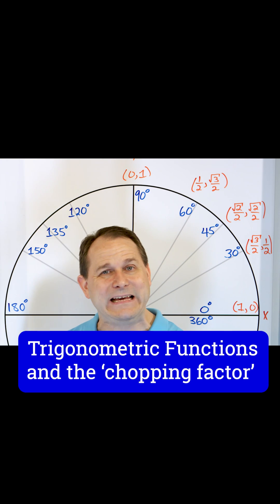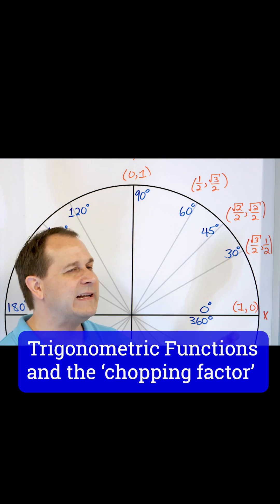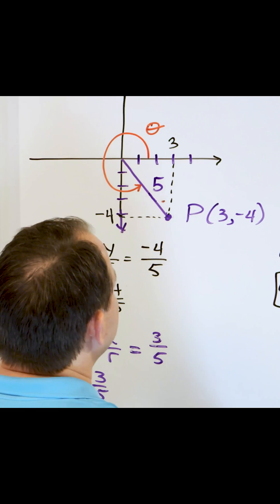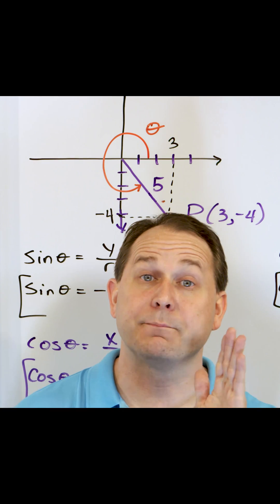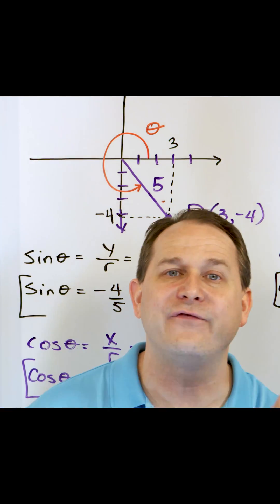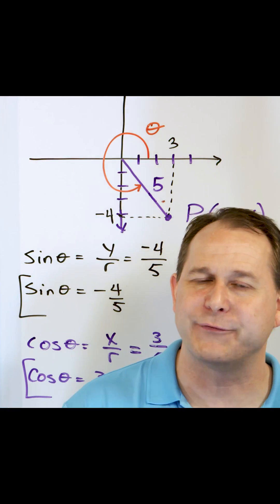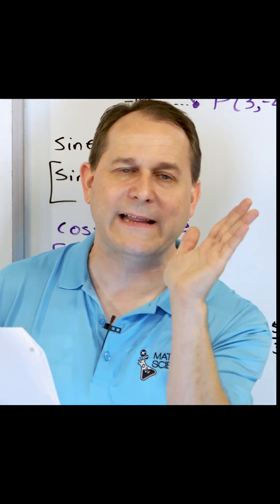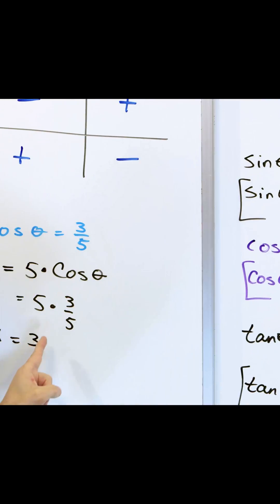Perfect Trig Functions of any Angle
Dive into the world of trigonometry, a branch of mathematics that might seem a bit mystical at first, but it's actually all about triangles and circles. Specifically, let's talk about trig functions of any angle, not just the ones you see in a standard right triangle.

Imagine you're playing a video game where you can launch projectiles at any angle to hit targets—knowing trigonometry is like having cheat codes! Trigonometric functions—sine, cosine, and tangent—help you predict where that projectile will land.

First up, let's talk about sine (sin) and cosine (cos). These functions are like the DNA of circles. No matter how big or small the circle is, sine and cosine let us navigate around it. If you picture a circle centered at the origin of a coordinate plane, any point on the circle's edge can be described using cos theta, sin theta, where theta is the angle formed from the positive x-axis to the point.

The tangent (tan) function is the quirky cousin in the trig family. It's all about slopes. Tangent of an angle in a circle shows you the slope of the line that just touches the circle at one point—this line is called a tangent.

But trig functions aren’t limited to angles between 0 and 90 degrees. They can handle any angle, even those larger than 360 degrees! Going beyond 360 degrees just means you're taking extra rounds around the circle.

These functions also have personalities depending on the quadrant of the circle they’re in. For example, in the first quadrant, all trig functions are positive, just like everyone at a party is happy when it starts. But move into the second quadrant, and cosine gets a bit negative (maybe the music isn’t to its taste), while sine is still having a great time.

Using trigonometry, you can model everything from the ebb and flow of ocean tides to the oscillations of sound waves in your favorite music. It’s a tool that, once mastered, lets you unlock patterns in the world around you—like a mathematician turned explorer! So, gear up, use these trig functions, and make your math adventure thrilling.